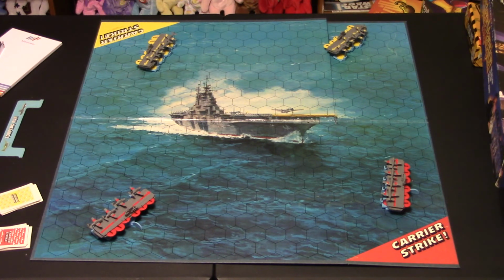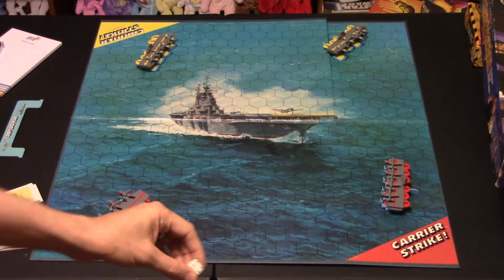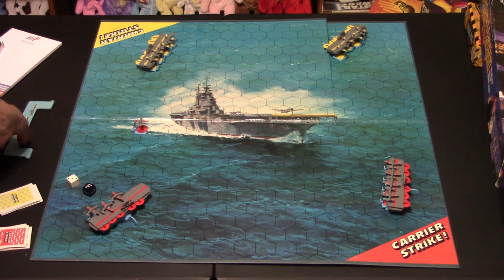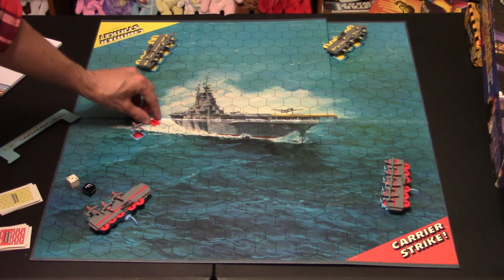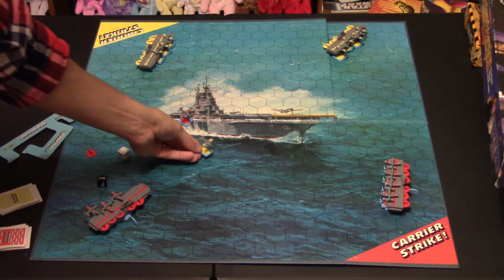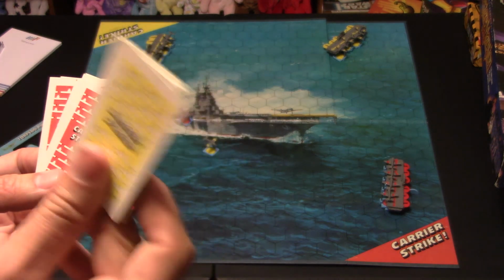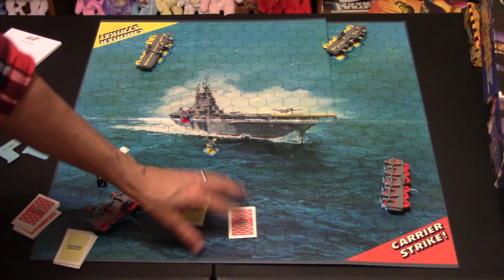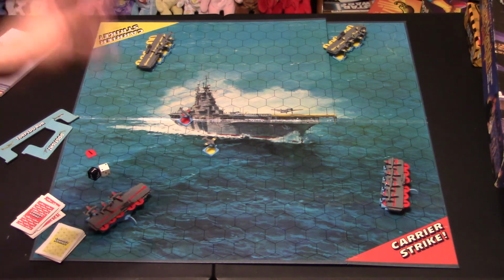Matt's Boardgame Review Episode 125: Carrier Strike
In this episode I review the vintage board game Carrier Strike.

Thanks for subbing!